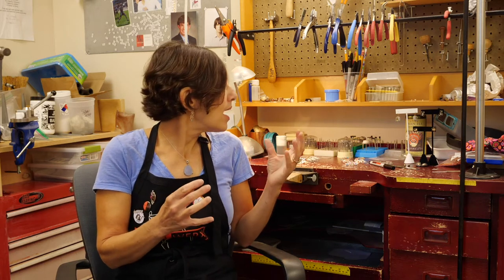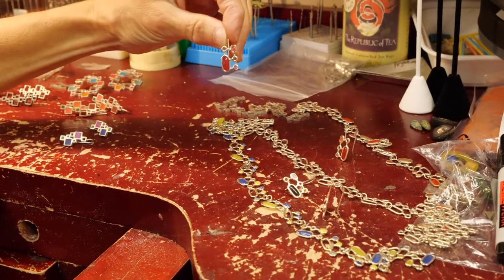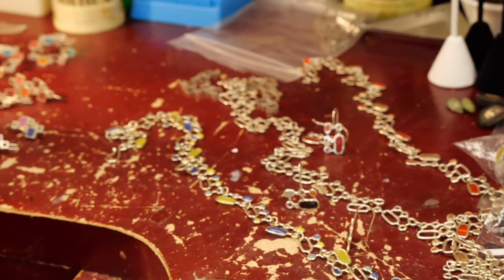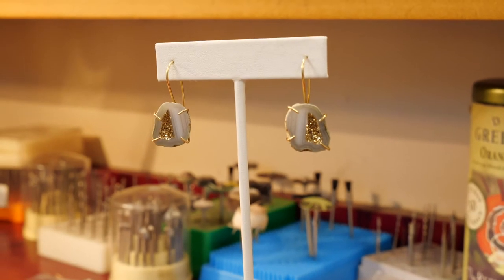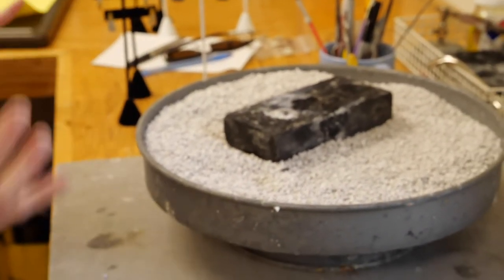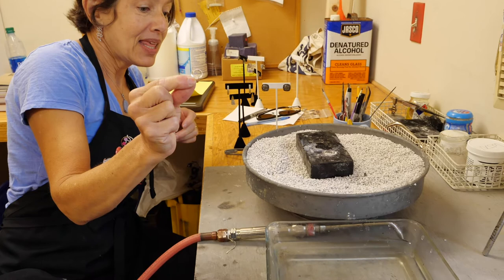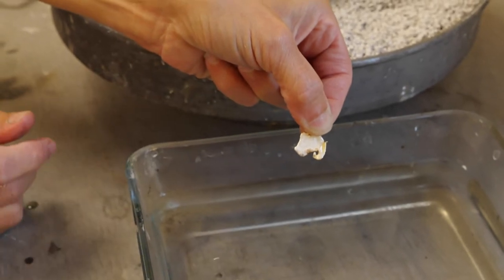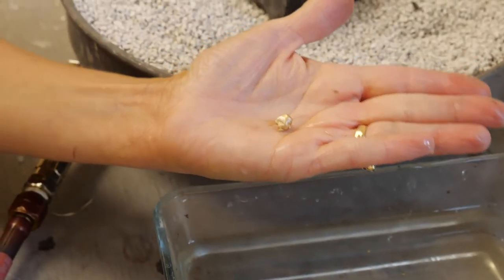Studio Snapshot with Wendy Jo New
Discover the studio of  Wendy Jo New, a metalworker with space at Metalwerx who opened the door virtually during Waltham Open Studios 2020.

Since 1978, the Boston art scene looks forward to the first weekend in November, when Waltham artists open their studios to the public. Check out more art made in Waltham, Massachusetts at walthamopenstudios.org, and contact the artists.

Thanks all of the 2020 sponsors of Waltham Open Studios, which includes the Waltham Cultural Council, a local agency which is supported by the Mass Cultural Council, a state agency.